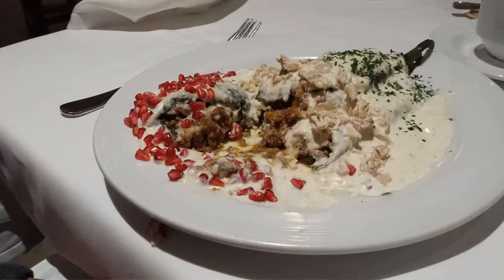Chili en Nogada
The dish, Chili en Nogada was born in Puebla, Mexico in the 1820s. Watch the video to hear the history of the dish, its ingredients, and to see what it looks like.